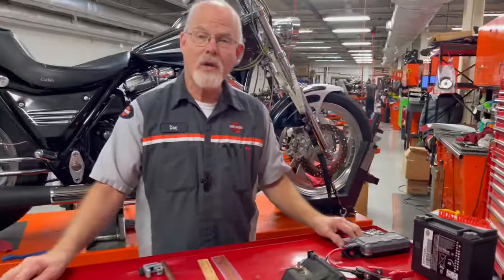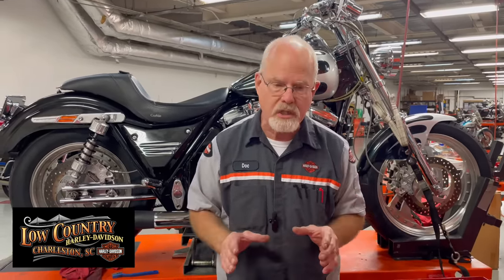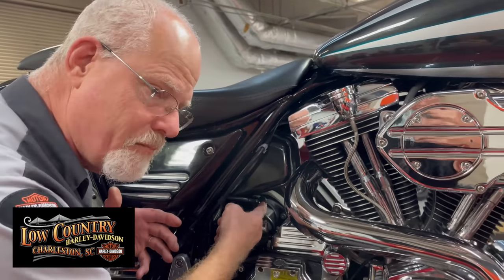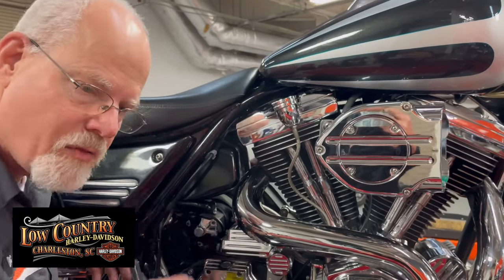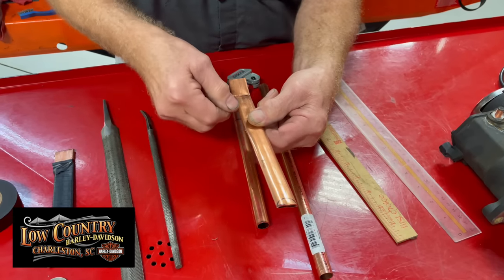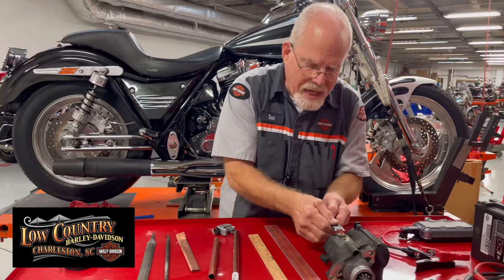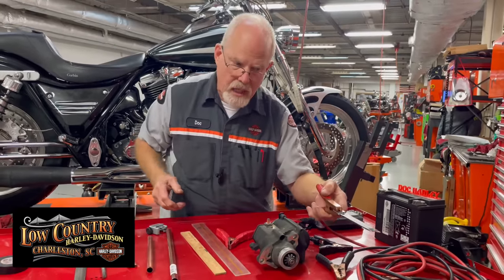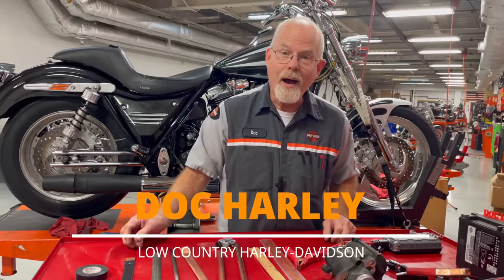Doc Harley Talks: How to Jumpstart a Motorcycle / DIY Tool for Starting Your Motorcycle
This week, Doc responds to the question, "How do I jumpstart my Harley" with Omar's tool!